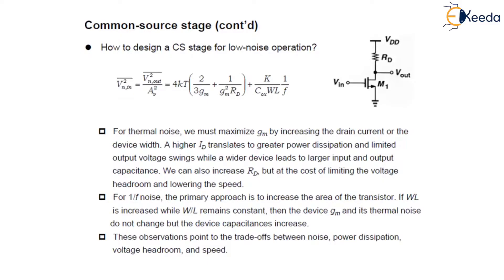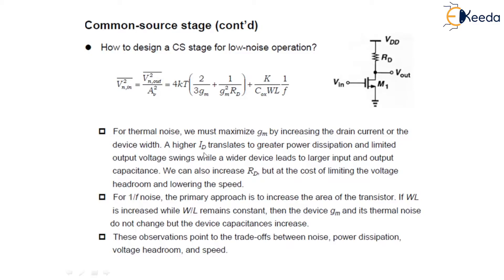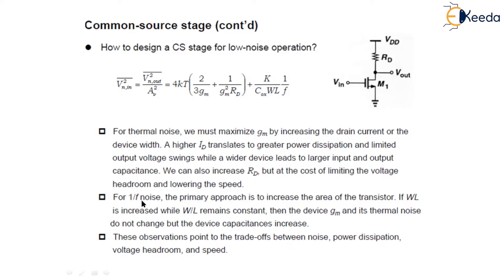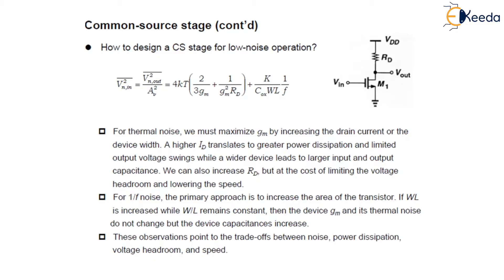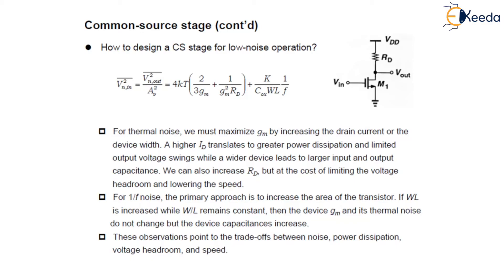How to Design for Low Noise Operation - Amplifier Fundamentals - Analog & Mixed VLSI Design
Topic - How to Design for Low Noise Operation

Happy Learning!